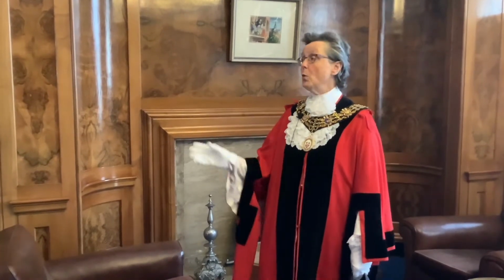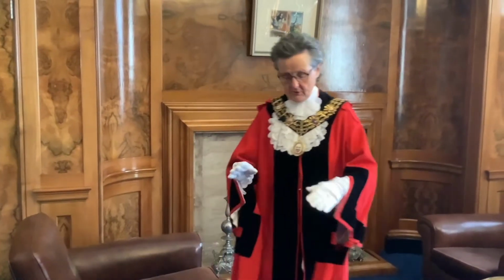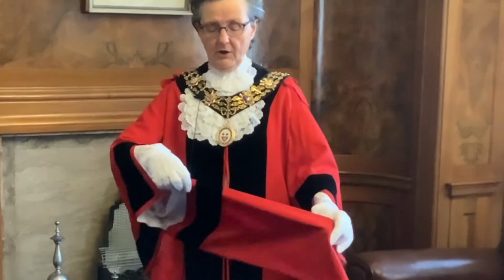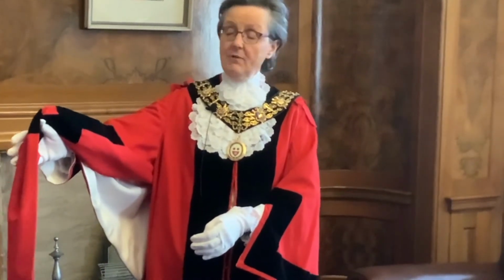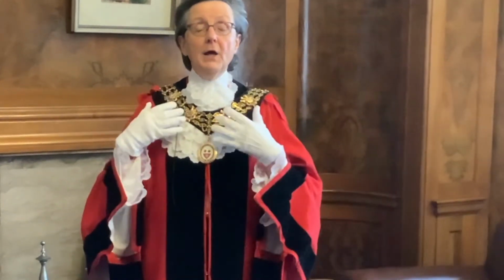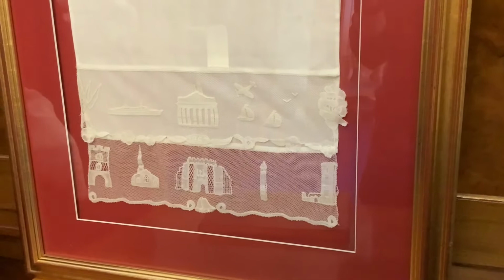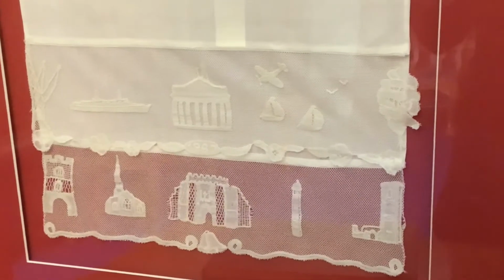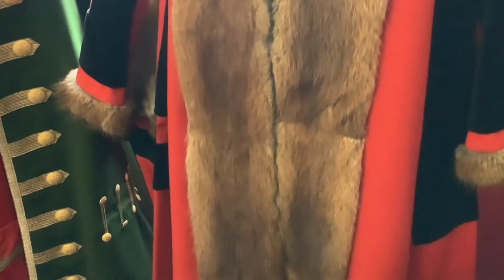Mayors, Maces and Mysteries: Robes of Office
Join the 2020-21 Mayor of Southampton Sue Blatchford as she shares some of the wonders of Southampton's past. In this episode she explains the robes of office that the mayor wears and the meaning behind them.